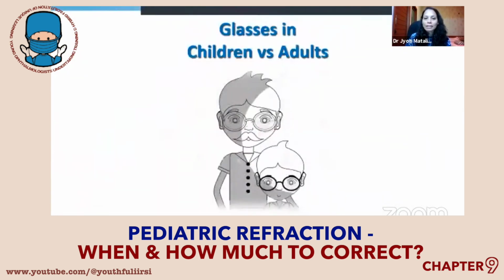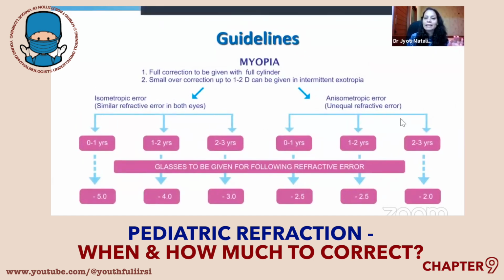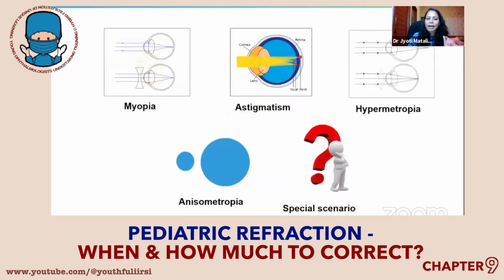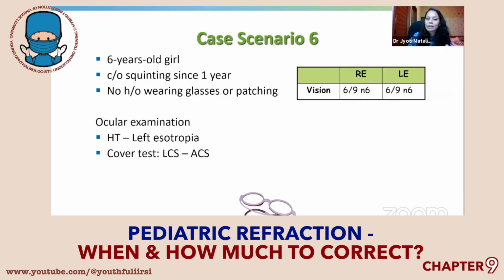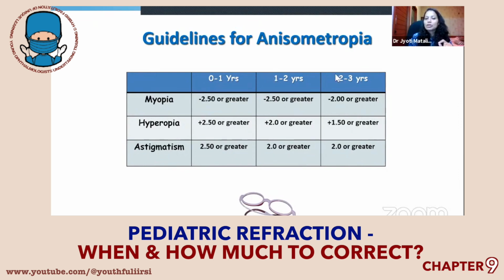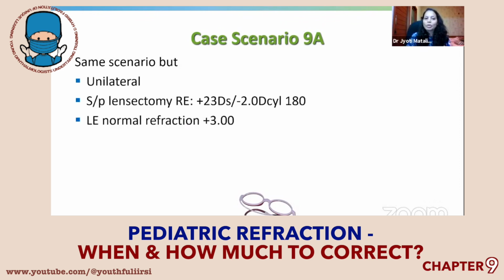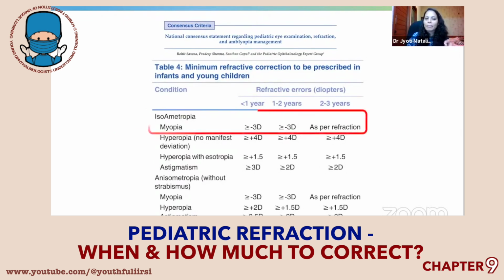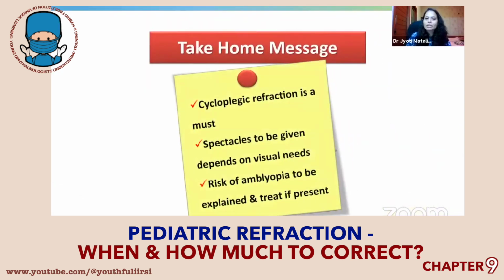Master class on Art of Refraction- How and when to Prescribe Glasses to children by Dr Jyoti Matalia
A complete Master class taken by Dr. Jyoti Matalia ​⁠@NarayanaNethralayaEyeHospital teaching us the Art of Refraction - How and when to Prescribe Glasses to children.

Timestamp

00:00 - Introduction of Dr. Jyoti Matalia
00:34 - How is refraction different in children and adults
01:28 - What are the different types of Refractions
01:49 - Case examples of Myopia
3:09 - What is the ideal time to prescribe glasses to children in Myopia?
03:55 - Case example of a Psudeomyopia
0:47 - What to keep in mind while prescribing glasses to children
05:14 - How to prevent Myopia Progression?
6:13 - Case examples of Astigmatism
07:00 - What are the guidelines for prescribing glasses for Astigmatism
07:11 - Case examples for Hypermetropia
08:51 - Case example of Accomodative Esotropia with high AC/A ratio
10:11 - What are the guidelines for prescribing glasses for Hyperopia with Esotropia
10:33 - Case examples of Anisometropia
11:40 - What are the guidelines for Anisometropia
12:03 - What are the reasons for a Unilateral Refractive Error
12:31 - Case examples of some Special scenarios
14:05 - What are the guidelines for prescribing glasses post Cataract Surgery in children
14:40 - What to do in case of unilateral cataract?
16:55 - What to do if a child comes with Refractive symptoms?
17:30 Dr. Jyoti explains and shares the nomogram of prescribing glasses in infants and children
18:35 - What are the ideal timing for screening of the children?
18:57 - Tips for spectacle selection
19:45 - Important tip to keep in mind while selecting frames for children
20:45 - Dr. Rohan asks Dr. Himanshu Mehta his practical tips on how to do refraction on children specially post Covid
21:50 - Dr. Mehta shares his experience
23:55 - Dr. Jyoti shares how any why it is important to do a good refraction
24:24 - Dr. Himanshu explains the importance of counselling to the parents of these patients

Do let us know what other topics you would want to learn from the masters!

Organised and Executed by:
Dr. Pooja Mehta & Dr. Rohan Mehra